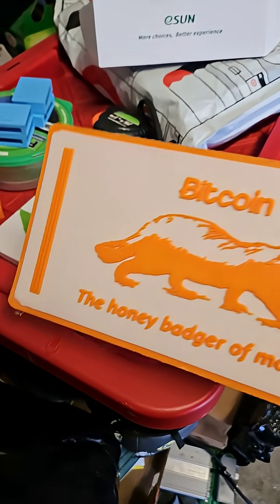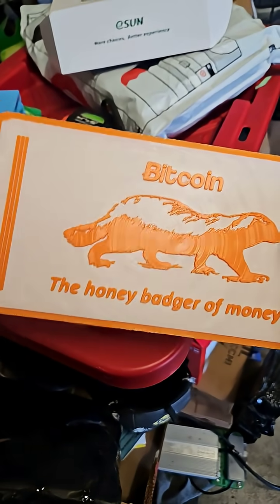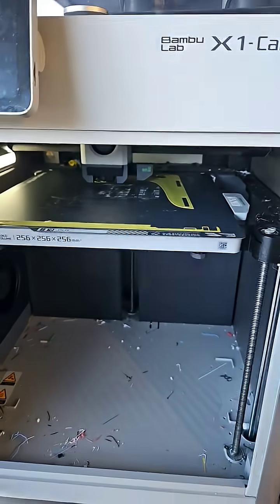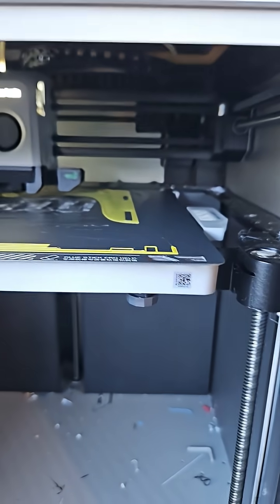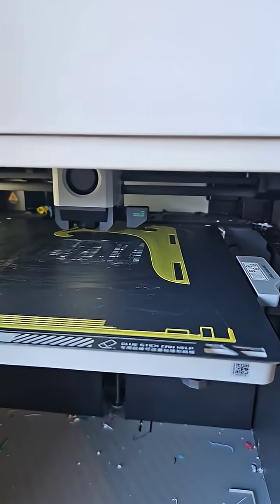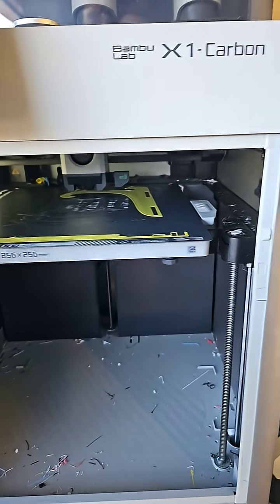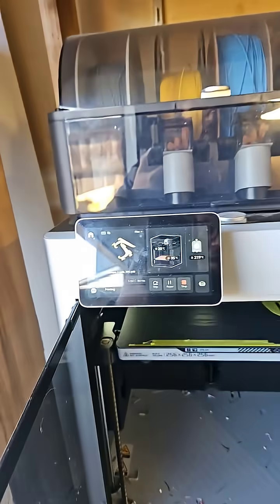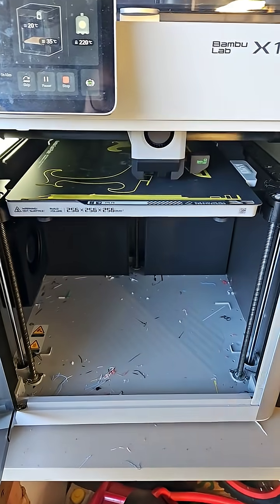3dprinting status update 10/27/2025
YouTube was right: wash the cool plate and thin layer of glue stick to fix 1st layer problems. I did okay with the aftermarket plate, im not sure whether ill switch over or not, going forward